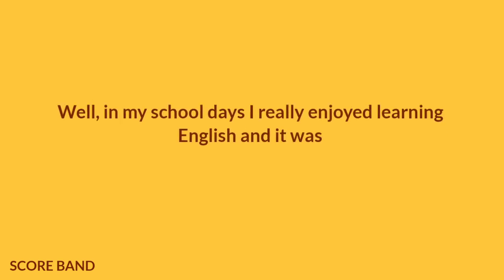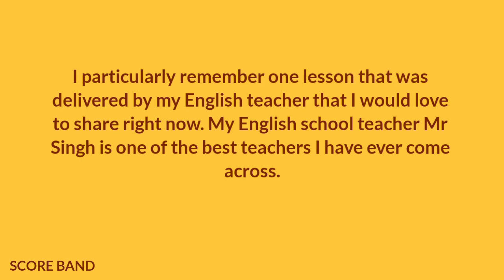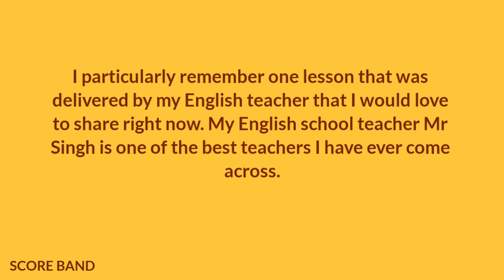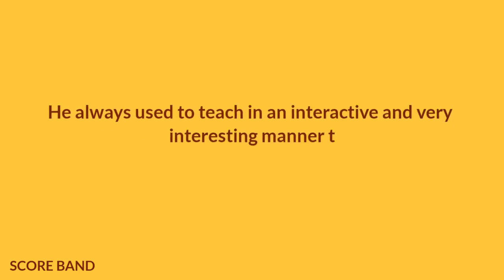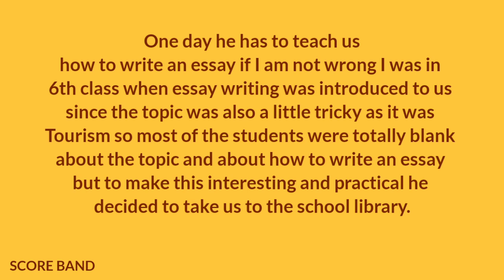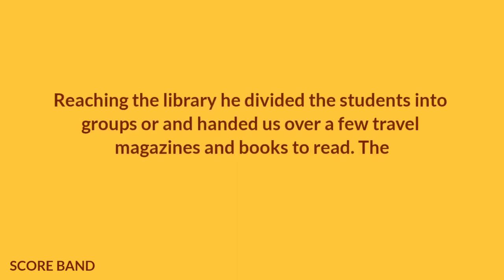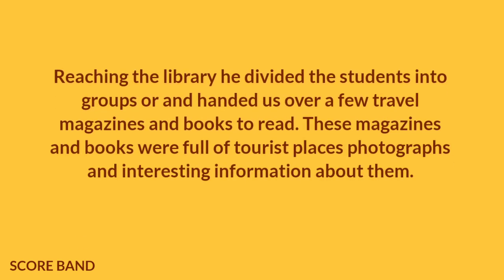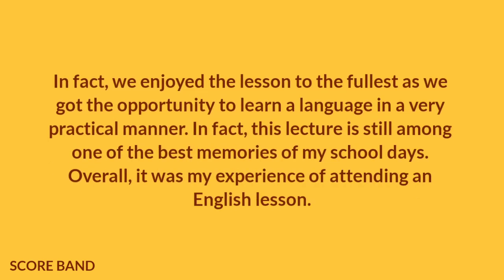Describe an English Class or Lesson that you Enjoyed IELTS Cue Cards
Describe an English Class or Lesson that you Enjoyed IELTS Speaking Exams Cue Cards

Buy these books for practice:-

Makkar books ( Reading, Speaking, Writing and Listening ) :-

This channel is designed to enhance your English level, so that you can easily get good band scores in IELTS exams.

Do practice hard, it's not too late to get your dream fulfill.